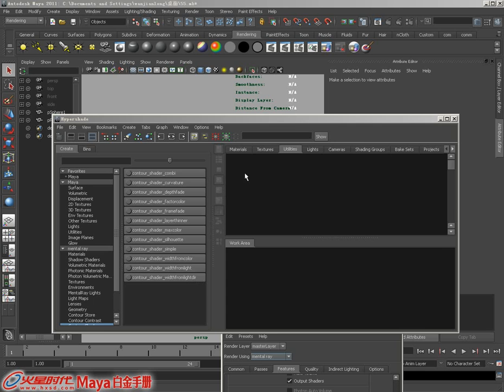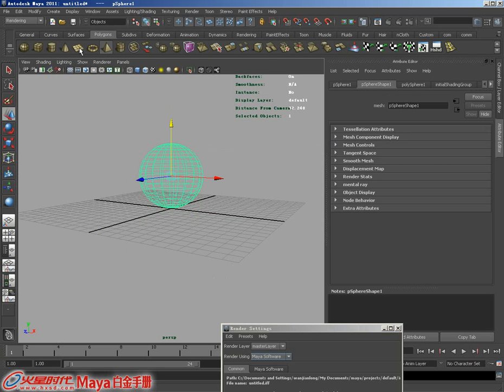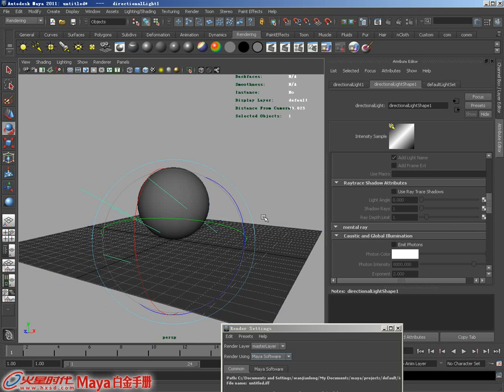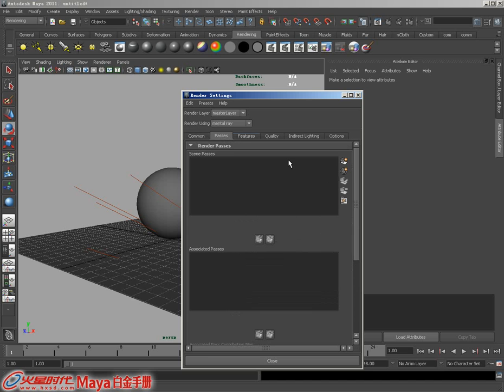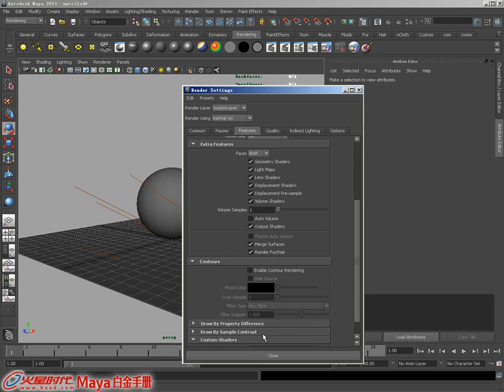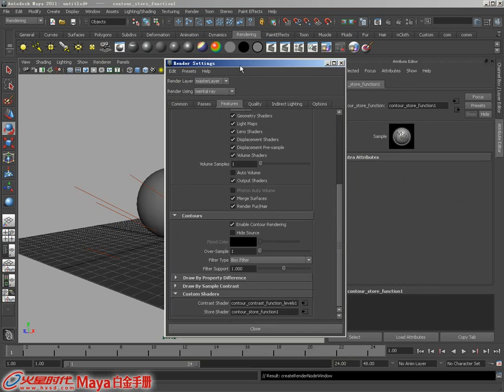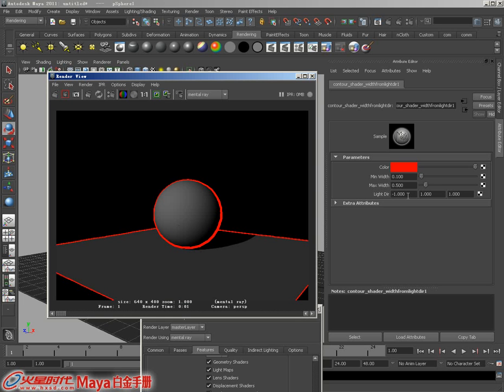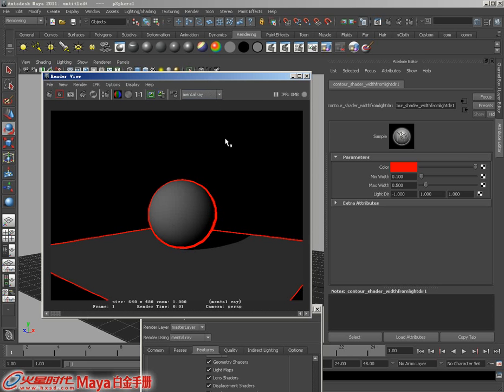4.12.14 contour composite节点 [mental ray渲染] [Maya 2011 白金手册]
《Maya 2011 白金手册》(mental ray渲染) 第4章 Mental ray 节点 4.12.14 contour composite节点

视频简介：该节点产生一个轮廓信息的合成并输出给渲染图像。

手册简介：火星时代的《Maya白金手册》是一套全面学习并使用Maya软件制作三维动画的大型多媒体教学手册，它对Maya的强大功能做了详尽的讲解。本套丛书共分6册：基础，建模，材质、灯光与渲染，Mentalray渲染，动画与特效。